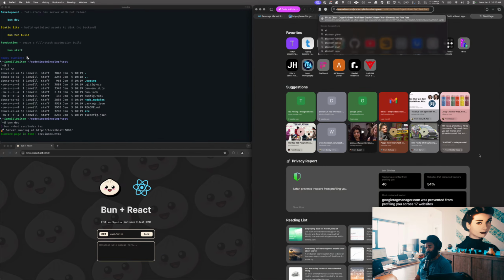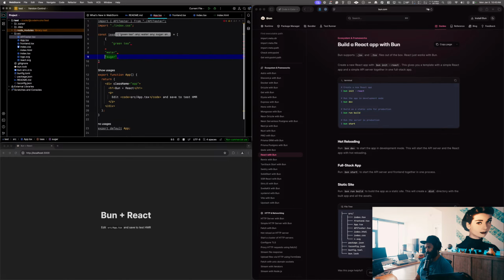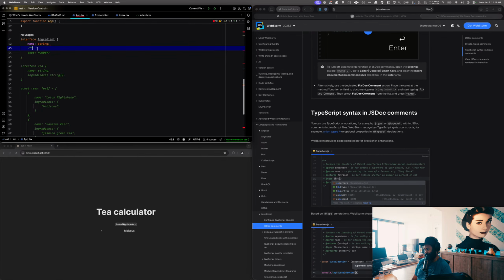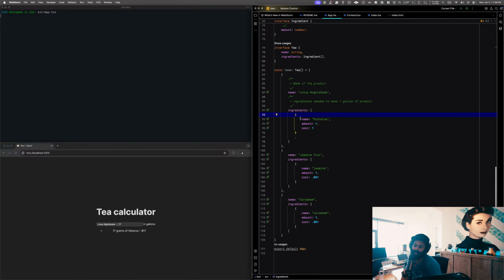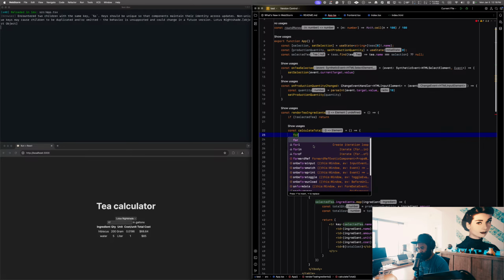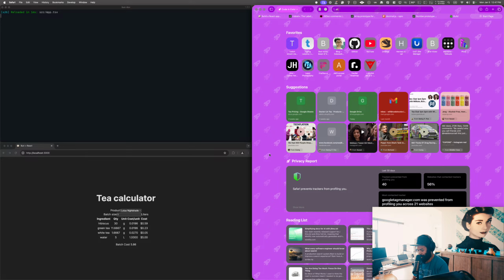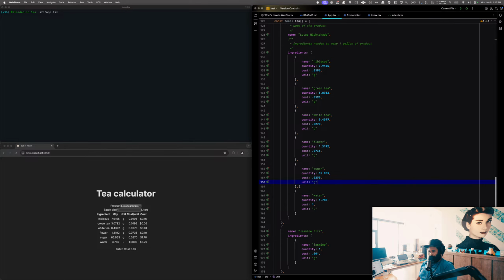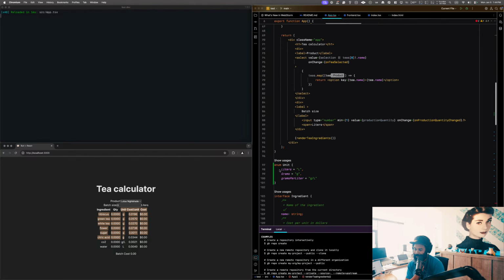2025.01.05 Hanging Out